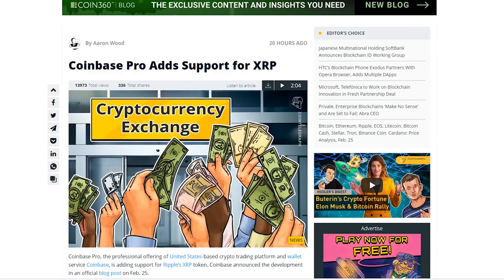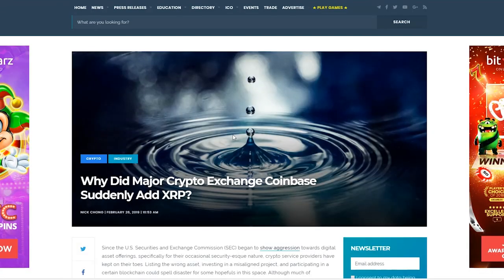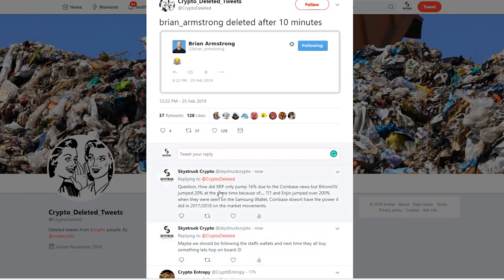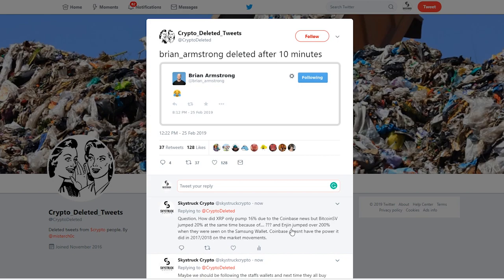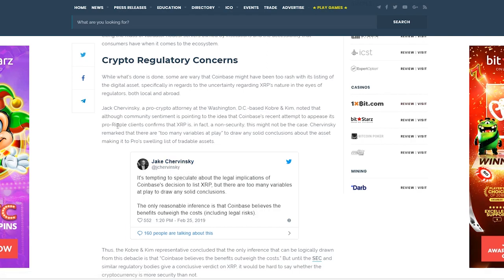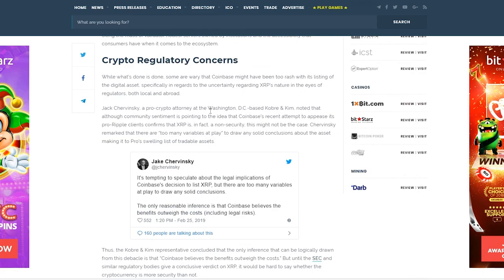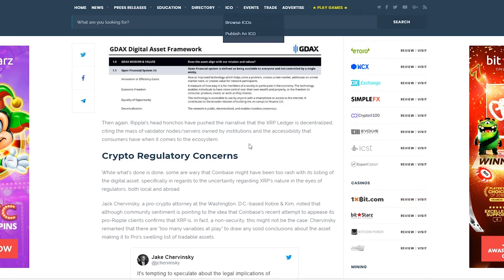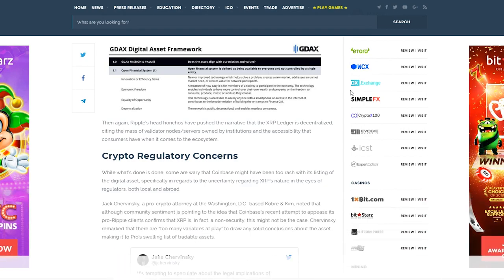XRP is ADDED to COINBASE Pro! - Ripple Fans Rejoice!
COINBASE FINALLY ADDED XRP!! This has been a long time coming. Ripple holders can't be more excited for this news! Coinbase adding XRP means so much for the Ripple community and XRP fans. I go over the news and a few opinions in this video.

Links

Why Did Major Crypto Exchange Coinbase Suddenly Add XRP?

Tweets